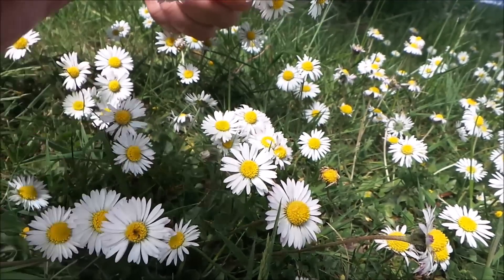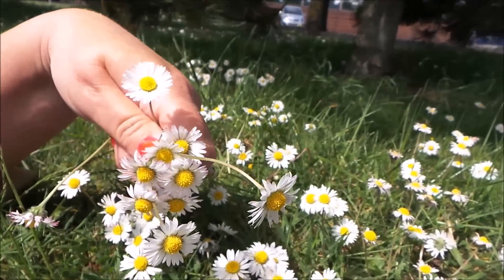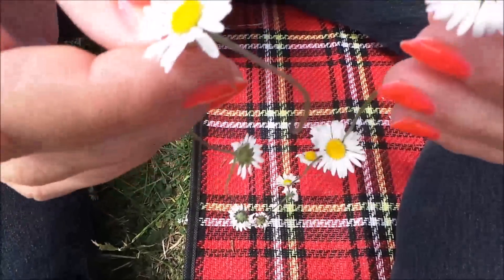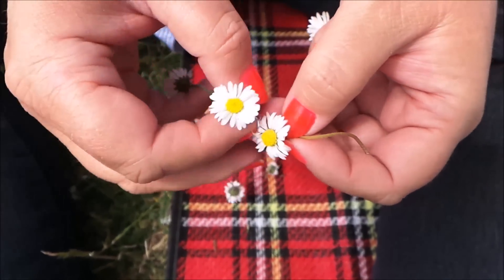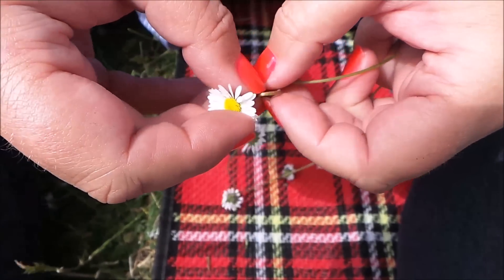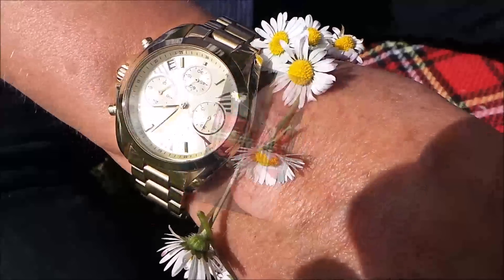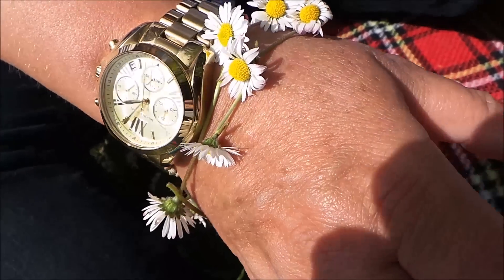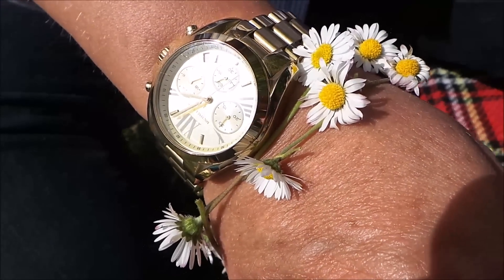HOW TO MAKE A REAL FLOWER DAISY CHAIN NECKLACE AND FRIENDSHIP BRACELET [☼ORIGINAL☼]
Friendship Bracelet Tutorial - Beginner - The Daisy Chain. Let me show you how to make a free bracelet or necklace with Daisies. HOW TO MAKE A REAL FLOWER DAISY CHAIN NECKLACE AND FRIENDSHIP BRACELET [☼ORIGINAL☼]
Join us for the full ride on The Seas with Nemo and Friends at EPCOT in Walt Disney World.
Let me know what you think of the ride! Enjoy a ride on the Journey Into Imagination with Figment at Epcot!
I have not been paid or incentivized by any brands or companies for this video